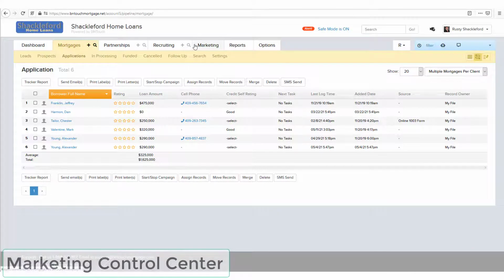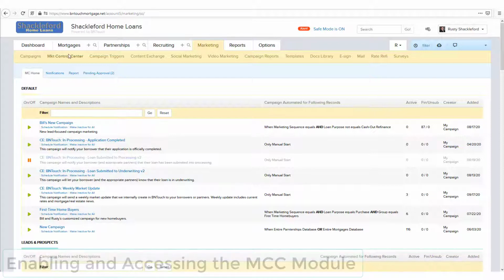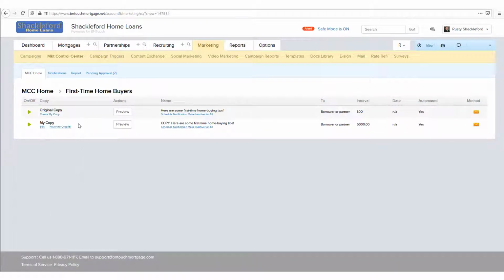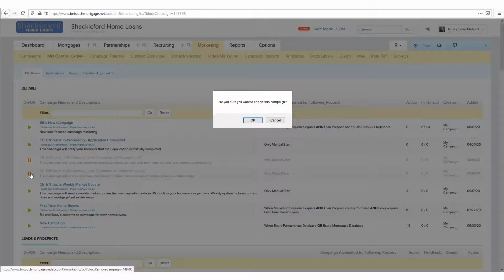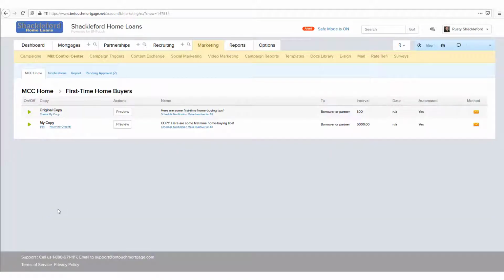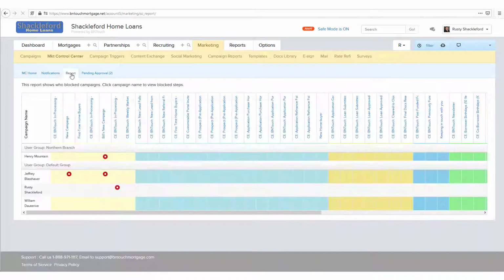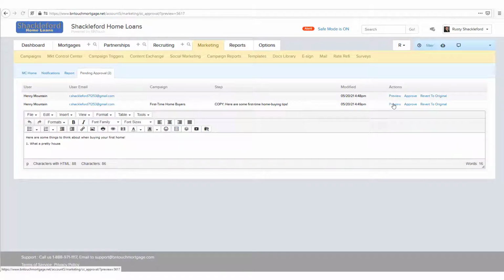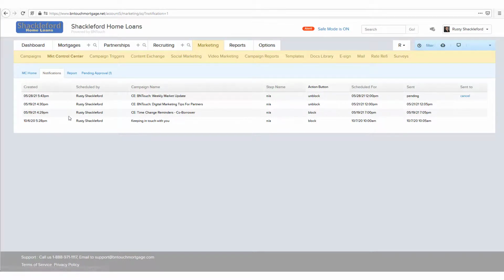Managing a Marketing Department with the Control Center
The Marketing Control Center can make keeping track of marketing campaigns much easier for businesses with several loan officers and marketers. This module lets you administrate your entire firm’s marketing from a single page, where all new campaigns, triggers, steps, and even updates and changes to these elements will automatically show up for your review.

📊 Why Bntouch?